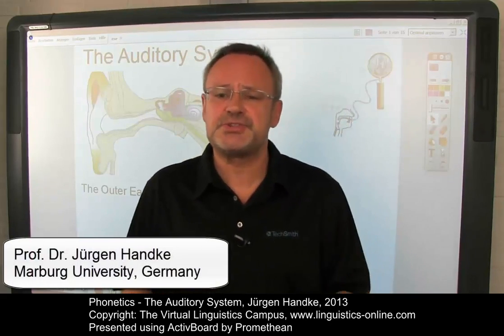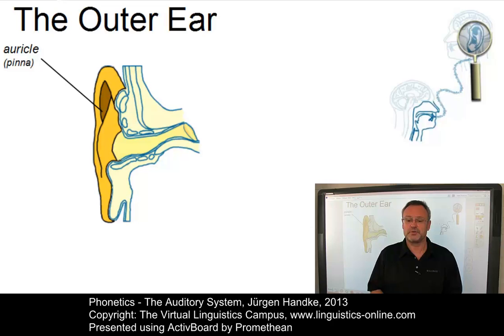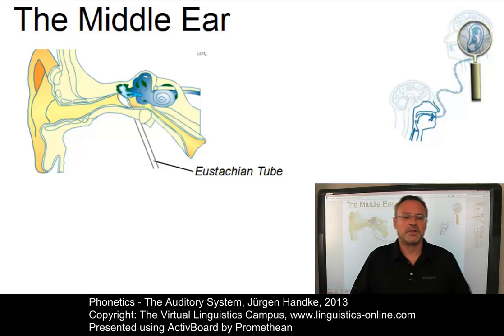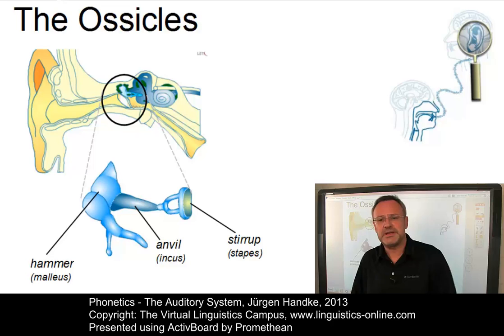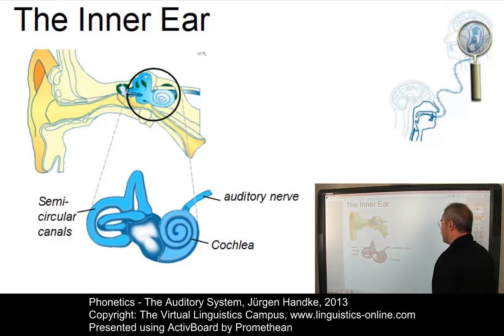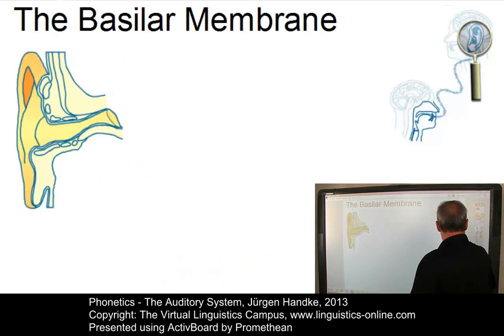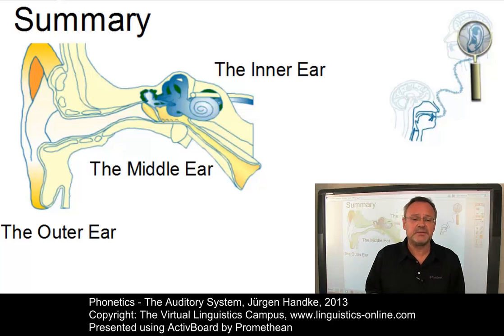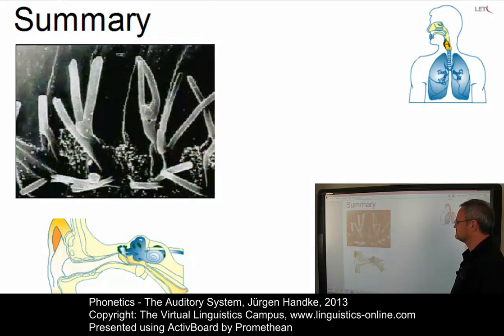PHO131 - The Auditory System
This short E-Lecture describes the main components of the human auditory system and discusses how the sound wave is transmitted from the outer ear to the brain.